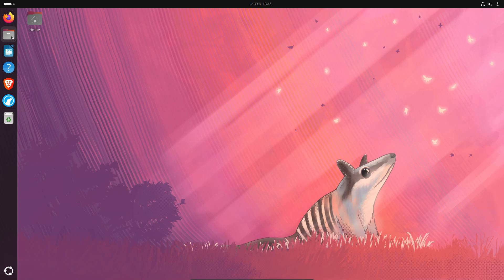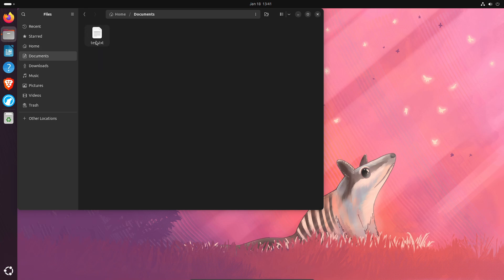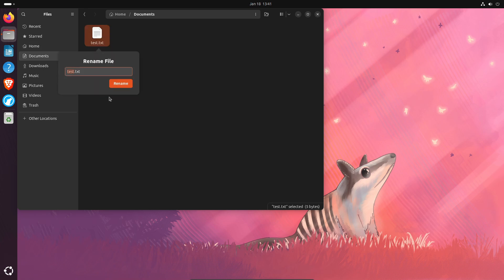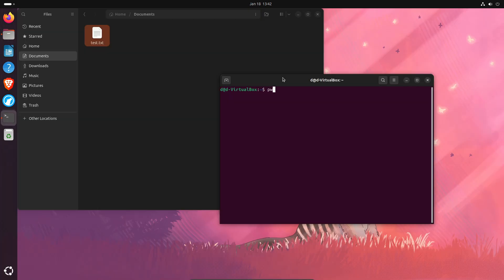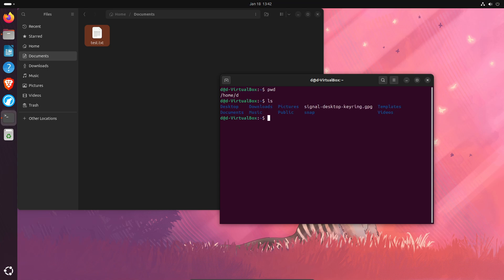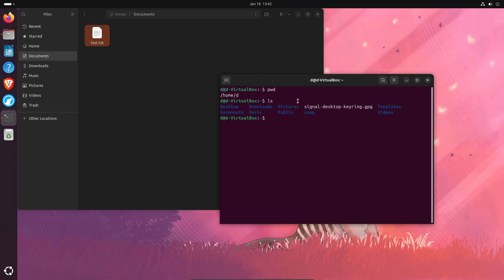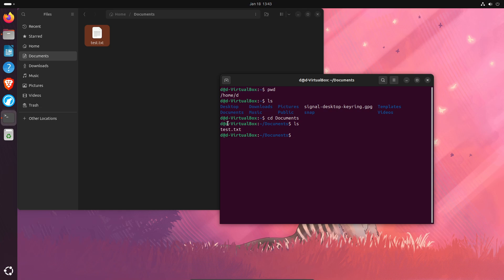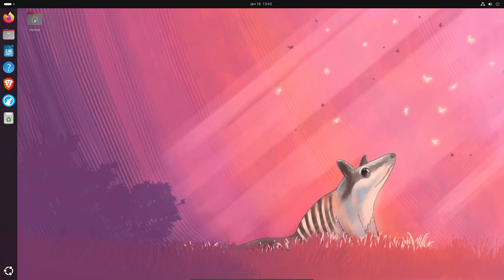How To Rename Files In Linux (Ubuntu) Using Terminal Commands | A Quick & Easy Guide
Learn how to easily rename files in Linux, including a command that can be used in the Terminal.